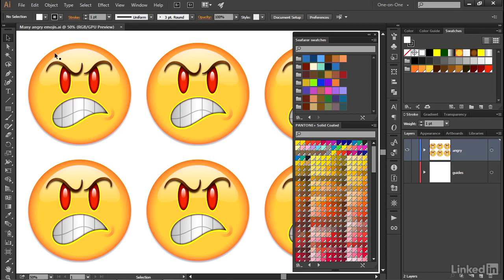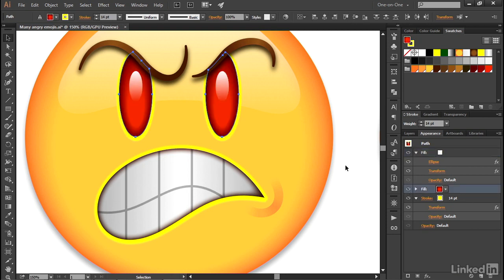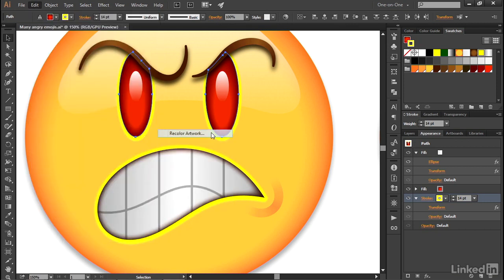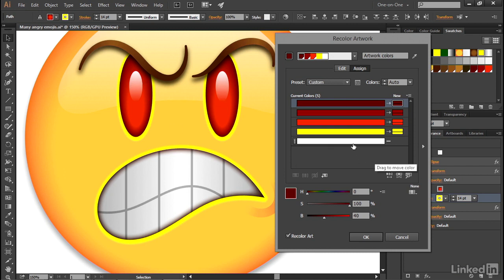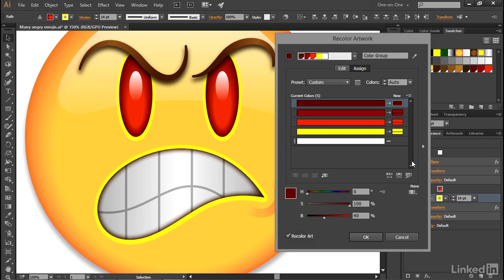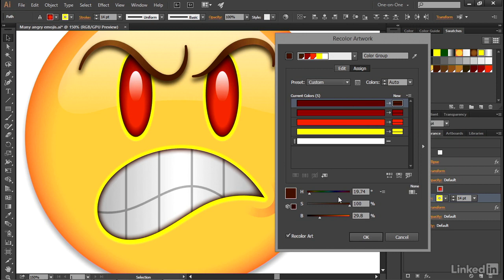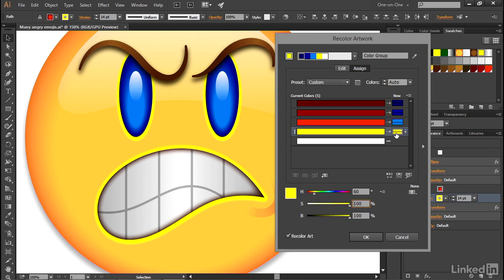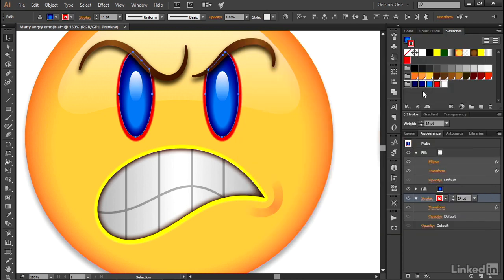Adobe Illustrator CS6 P135 Introducing the Recolor Artwork command